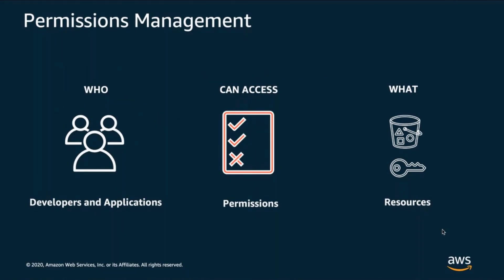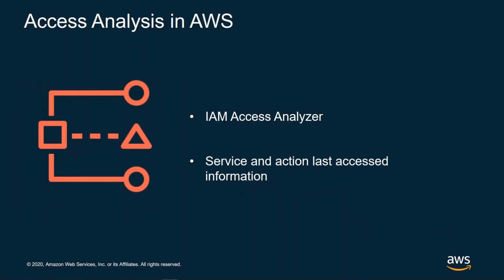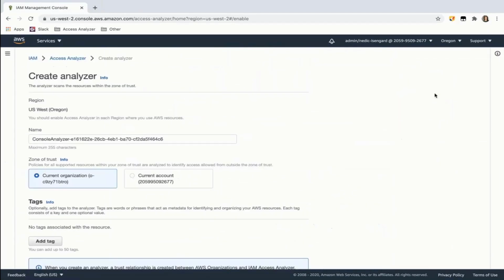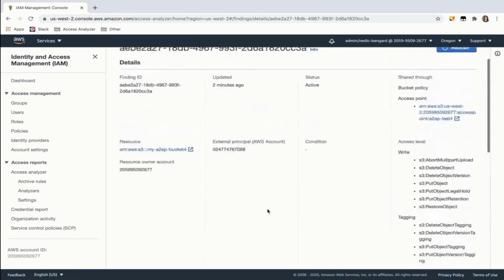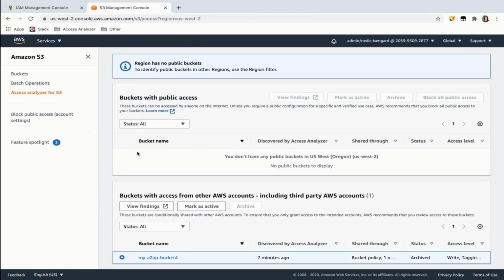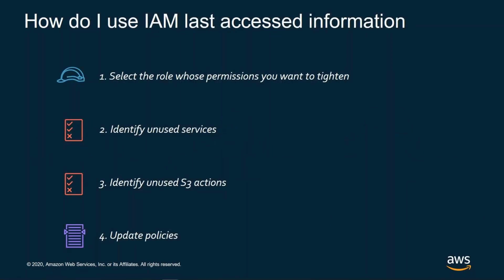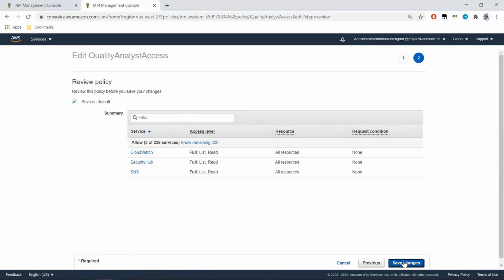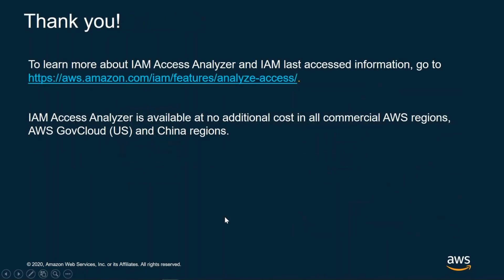Tighten Permissions Through Access Analysis - AWS Online Tech Talks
Join this tech talk to understand how you can use AWS IAM Access Analyzer and IAM last accessed information to identify broad access and tighten permissions. IAM Access Analyzer continuously monitors and analyzes resource policy changes to help you detect public access to your S3 buckets and the potential security implications. IAM last accessed information reports the last time an IAM user or role used a service or S3 action helping you analyze access and identify unused IAM permissions. We will demonstrate how your security teams and administrators can use these two capabilities to identify and remediate broad S3 access to comply with your organization's security requirements.

Learning Objectives:
*Learn how to use access data to tighten permissions
*Learn how to use Access Analyzer to identify public and cross account access to your S3 buckets
*Learn how to use last accessed information to identify unused IAM permissions